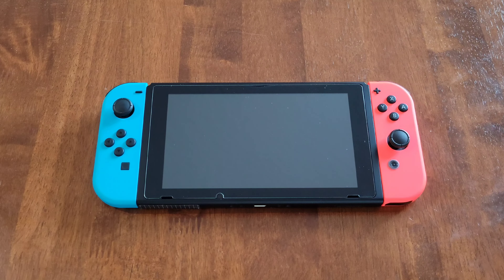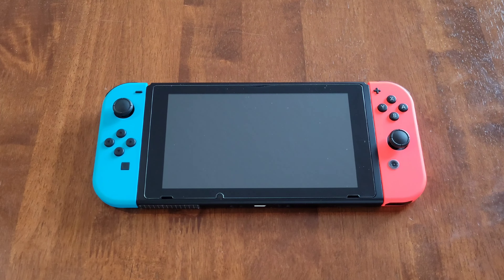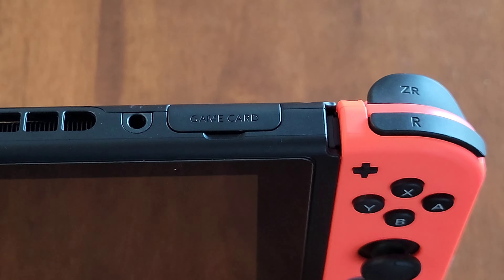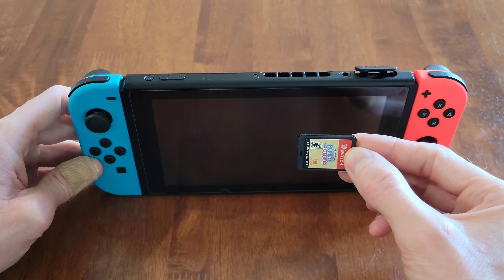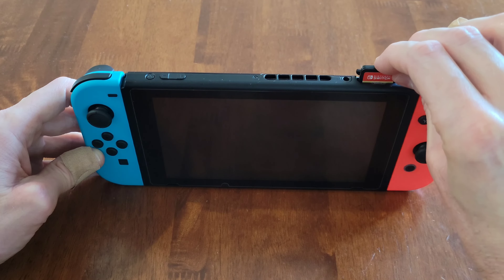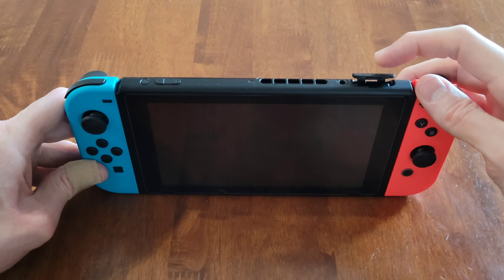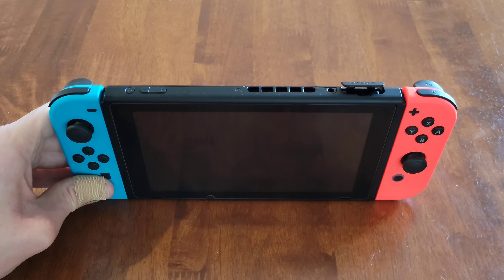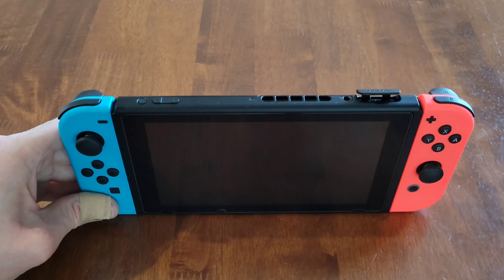Nintendo Switch – How To Insert & Remove Game Card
In this video I show how to insert a Nintendo Switch Game Card into the Nintendo Switch. I also show how to remove a Nintendo Switch Game Card from the Nintendo Switch. I have other videos about the Nintendo Switch on my channel and will link 2 of them at the end of this video, if you are interested and have time please check those videos out.